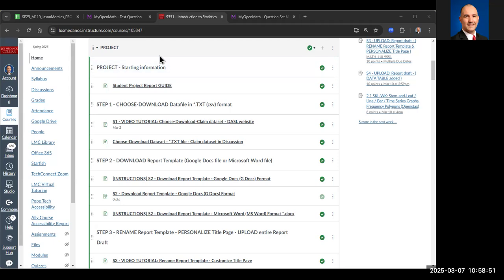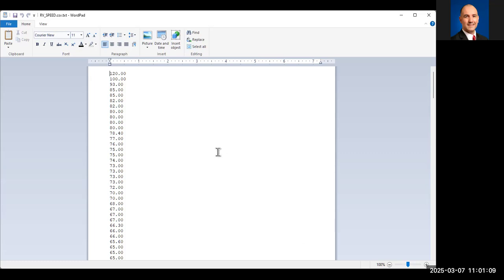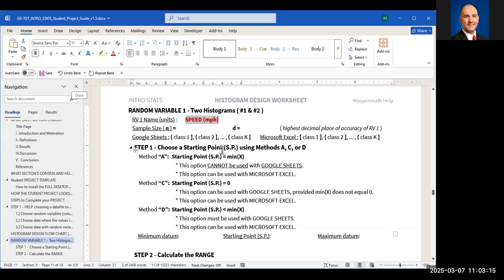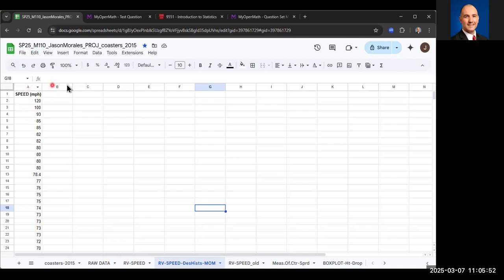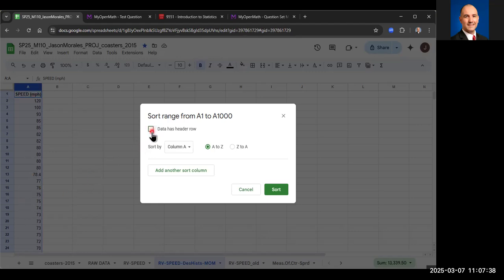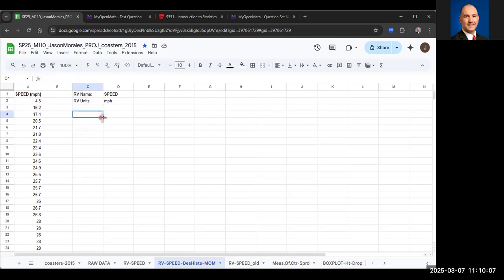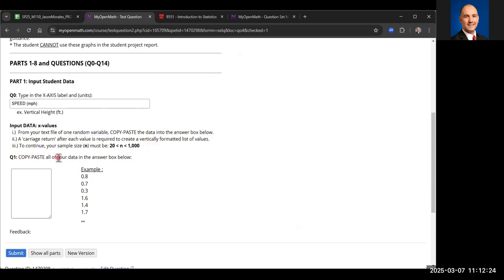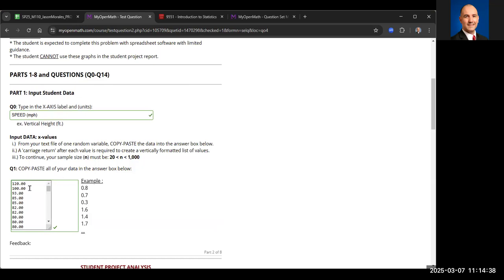IS-PROJ-S7-P1-MOM_S0-Hist-Design_GS